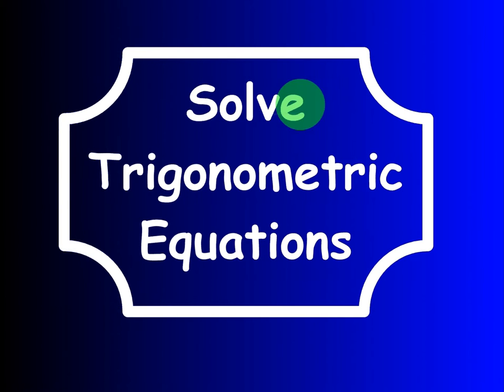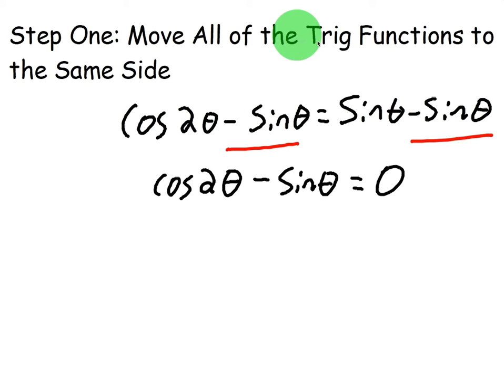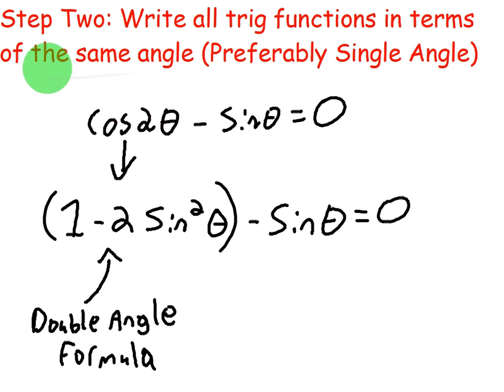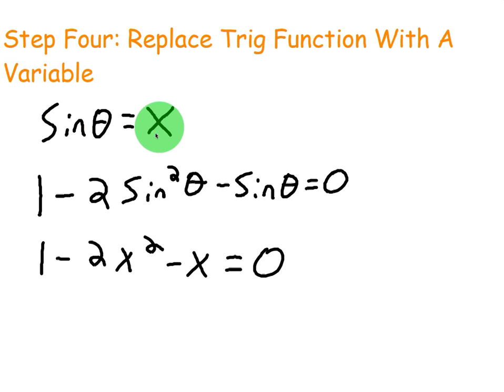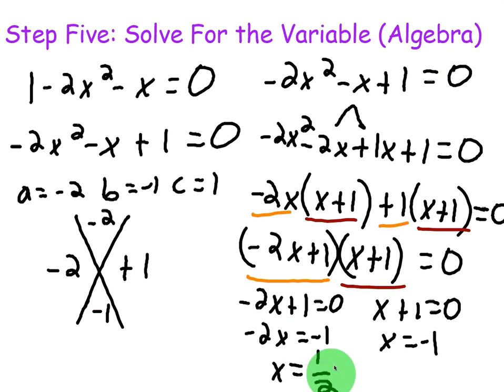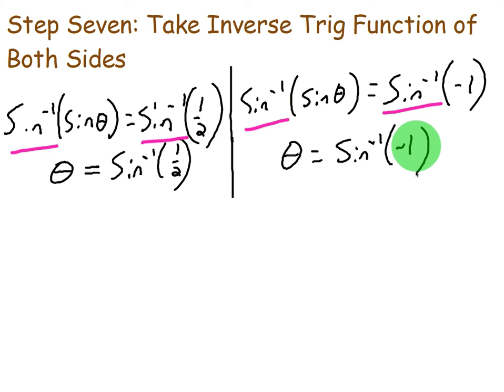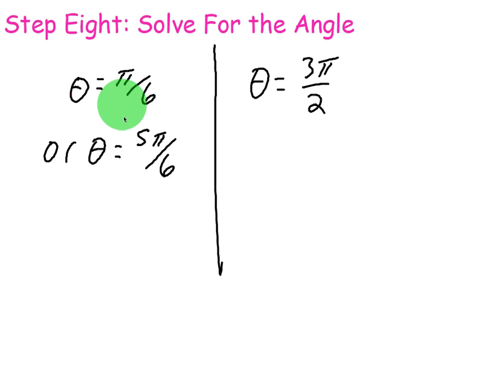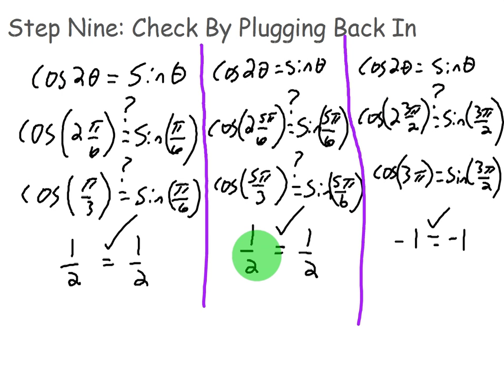Simple Steps to Solve Trig Equations Ex #1